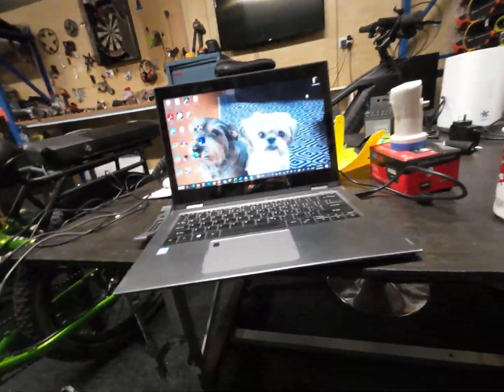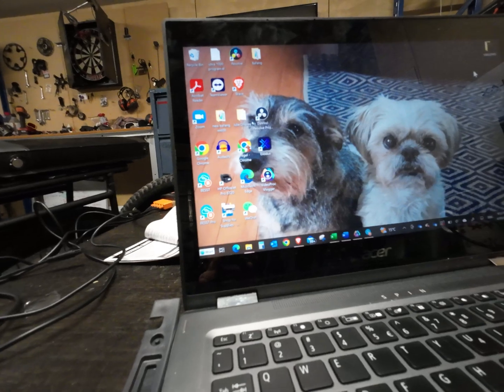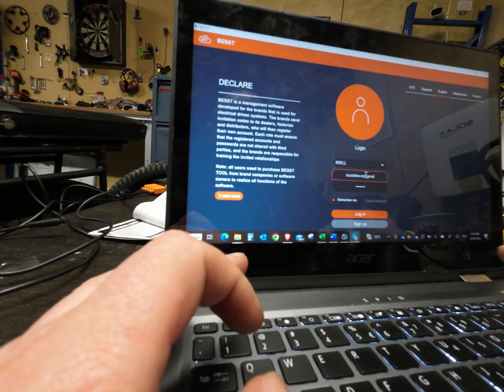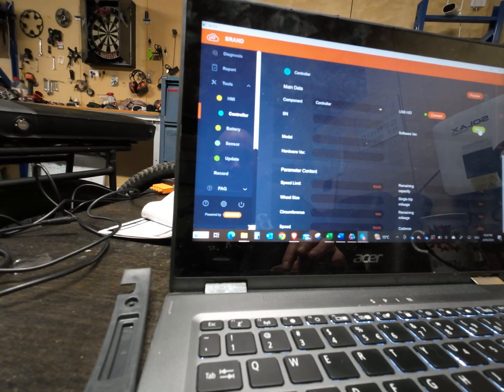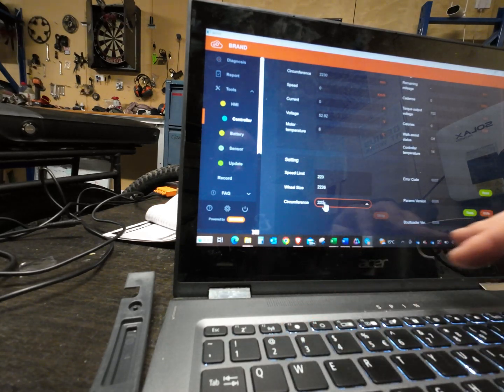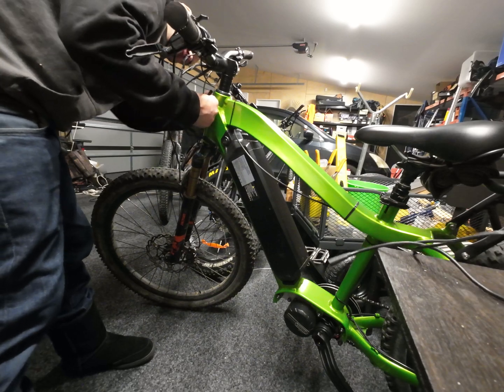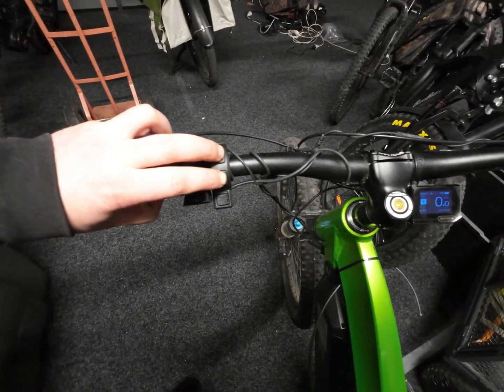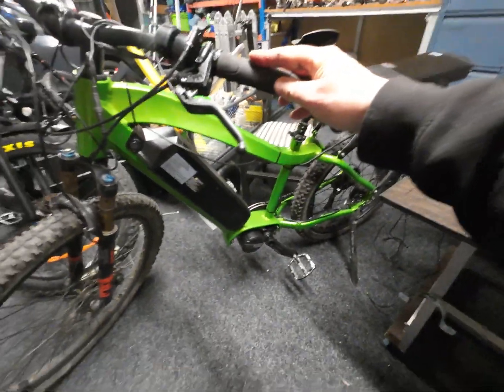Bafang M560 (m600, m510) Speed limit removal BESST tool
Bafang asked limit removal